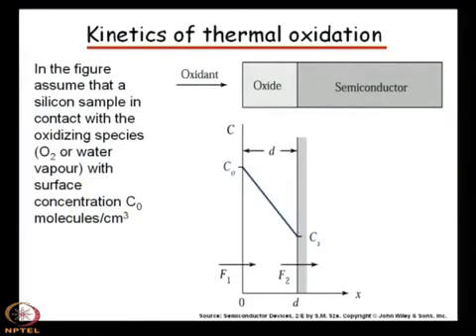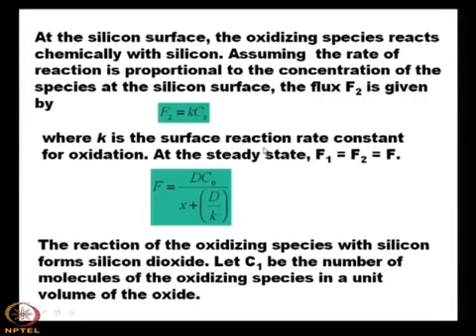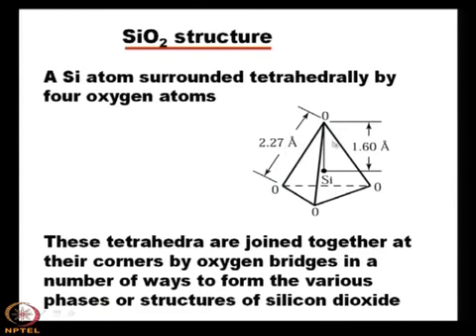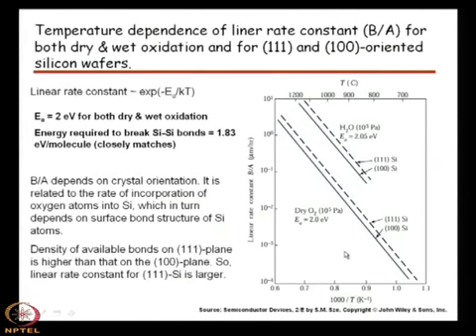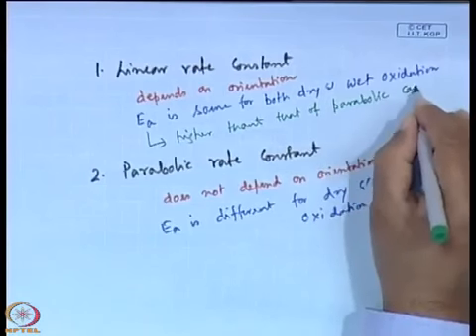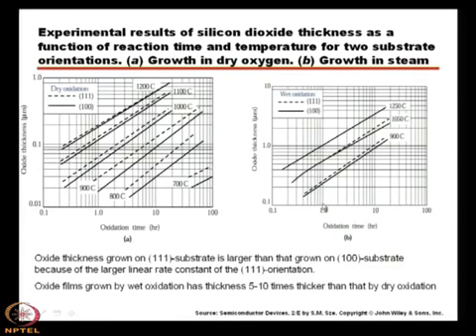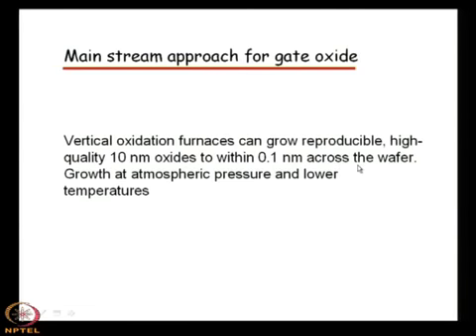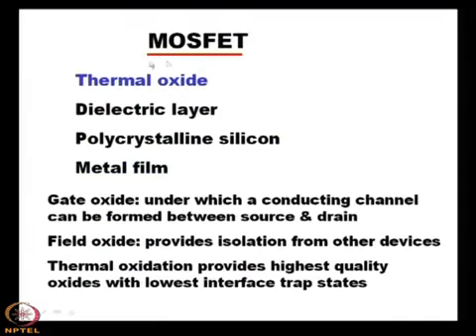33 Oxidation II